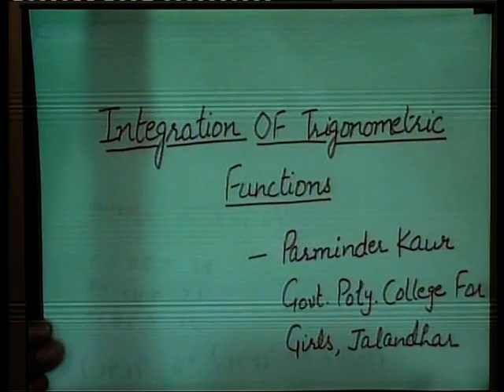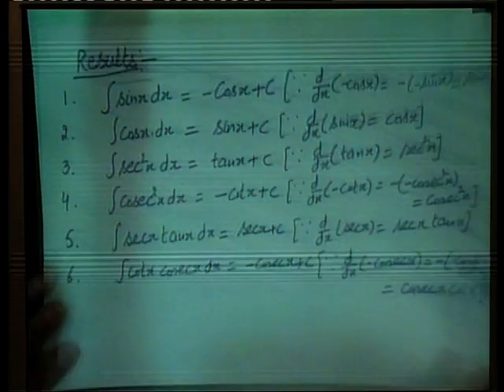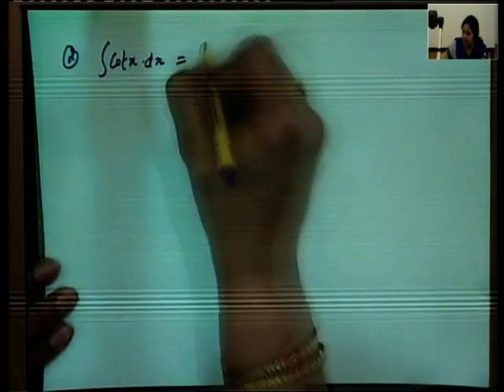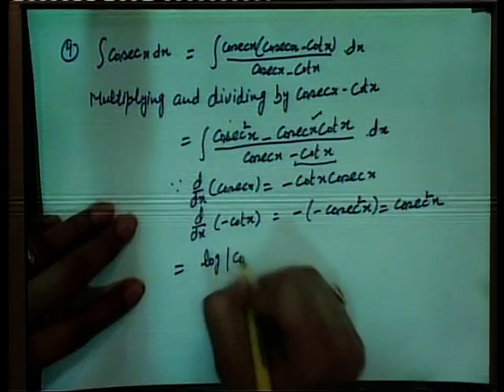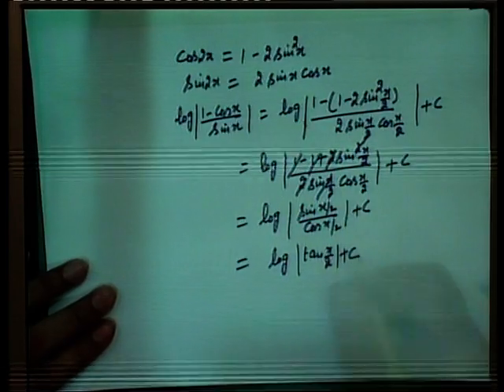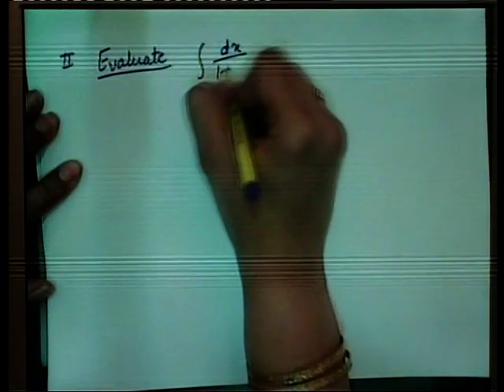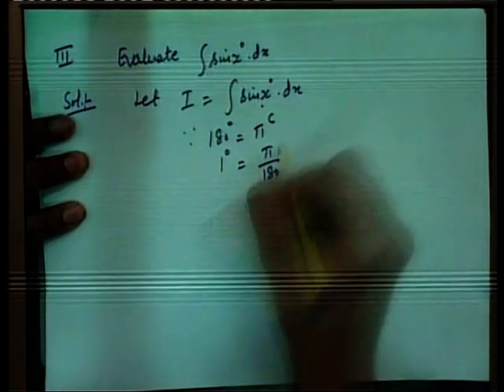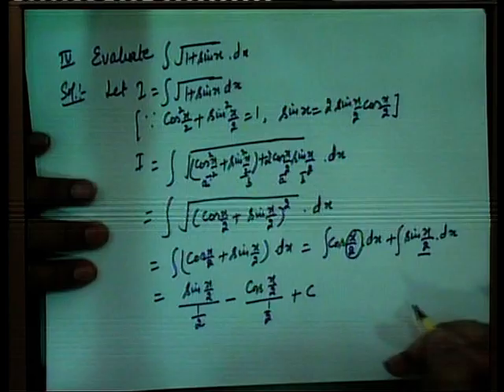Diploma Engineering_Applied Mathematics_Integration of Trigonometric Functions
This video covers Integration of Trigonometric Functions for Diploma Engineering Applied Mathematics, aligned with the PSBTE&IT syllabus for Government Polytechnic Colleges in Punjab.

Ms. Parminder Kaur explains six fundamental integrals - sin x, cos x, sec square x, cosec square x, sec x tan x, cot x cosec x - four standard integrals tan x, cot x, sec x, cosec x with derivations, radians vs degrees rule, and transformation of powers and products using AB and multiple-submultiple angle formulas with exam-oriented examples including cos square x, 1 by 1 plus sin x, sin x degrees, and root 1 plus sin x.

Key Learning Outcomes:
- Recall six fundamental integrals of trigonometric functions
- Derive standard integrals of tan x, cot x, sec x and cosec x using f dash by f method
- Apply radians rule and convert degrees to radians before integration
- Transform powers and products into integrable form using AB and double-angle formulas
- Evaluate exam-oriented integrals step-by-step with constant of integration

Intended for diploma 1st Year Common students and faculty of Government Polytechnic Colleges in Punjab for classroom teaching and exam revision.

Timestamps:
00:03 Introduction to integration of trigonometric functions
00:26 Integral of sin x dx
01:44 Integral of cos x dx
02:05 Integral of sec square x dx
02:30 Integral of cosec square x dx
03:10 Integral of sec x tan x dx
03:31 Integral of cot x cosec x dx
04:36 Radians rule for angles
05:14 Powers and products transformation
07:01 Integral of tan x dx
08:37 Integral of cot x dx
09:15 Integral of sec x dx
11:10 Integral of cosec x dx
13:08 Simplification to log tan x by 2
18:13 Example cos square x dx
21:24 Example 1 by 1 plus sin x dx
24:51 Example sin x degrees dx
27:20 Example root 1 plus sin x dx